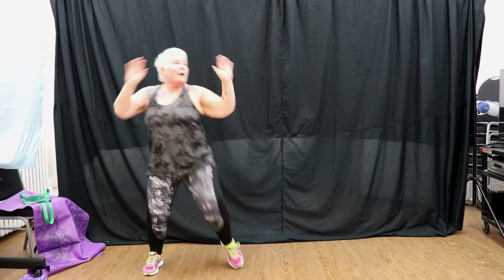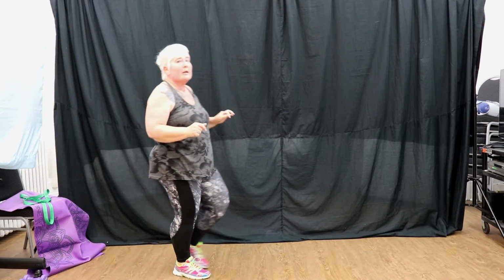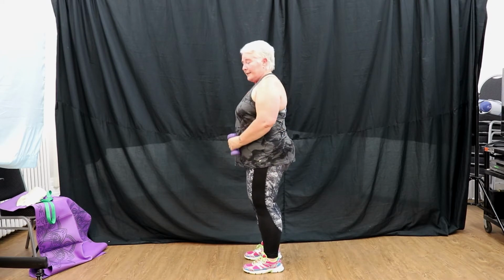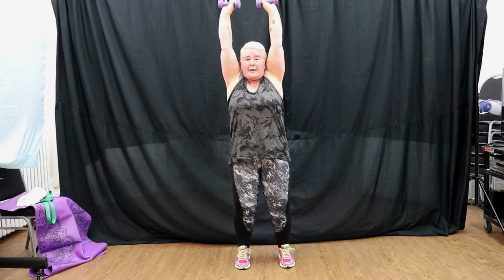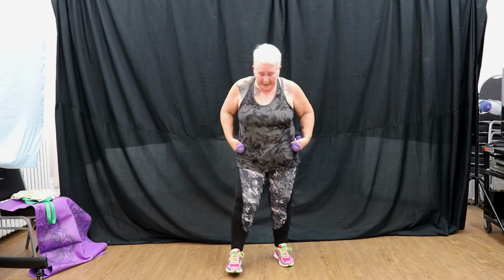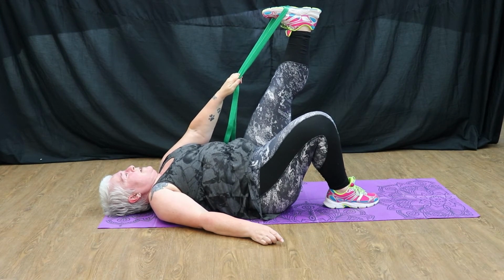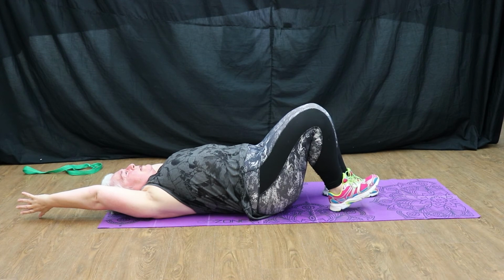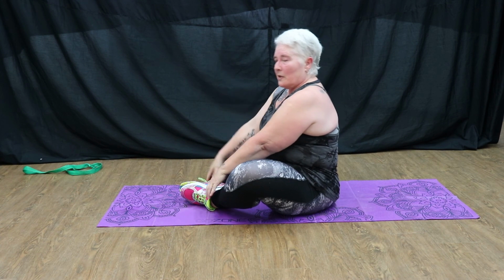20/20/20- with Karen Ross (2)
✴️NEW BOAA WITHOUT WALLS PROGRAMMING -  20/20/20 with Karen Ross (2)✴️

BOAA’s VISION is to inspire our members to be independent, active, healthy, empowered and socially connected. Our commitment to our members and supporters is that we will continue to deliver exceptional programming and information to provide them with what we do best. NOW offering telephone and online virtual programming with over 30 programs to choose from - all free of charge for BOAA members.

Questions? Remember - there are limited spots available, so please reach out for the link to join in on the fun!

Exercises carry an inherent risk of physical injury, particularly if you have a history of health problems or any previous injuries. Please, always consult with  your physician before starting this or any other fitness program to determine if it is a right fit for you. If at any time you feel that you are exercising
beyond your current fitness abilities, or you feel discomfort, pain, dizziness or nausea, you should stop exercising immediately.
disclaim all liability for claims resulting from failure to comply with these warnings, instructions and advice provided. Your participation in this video is at your own risk.